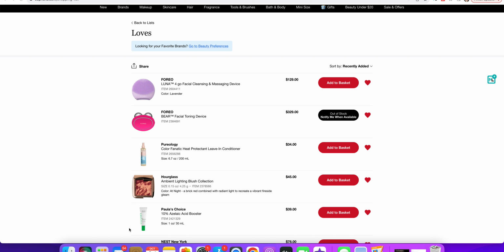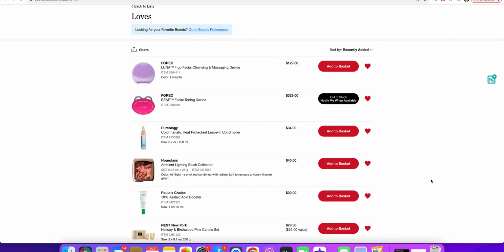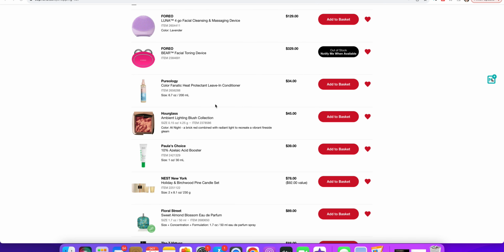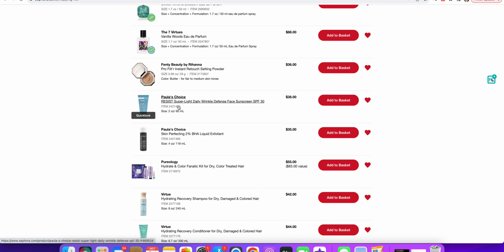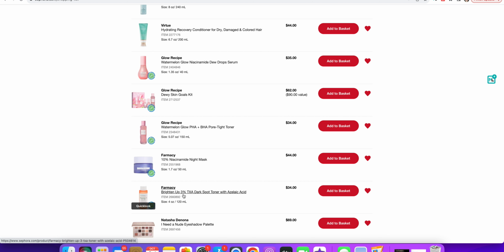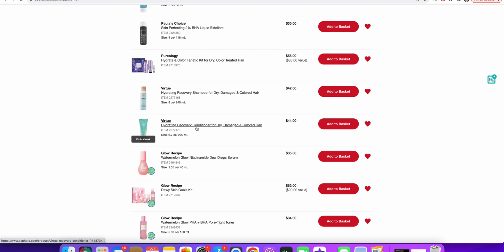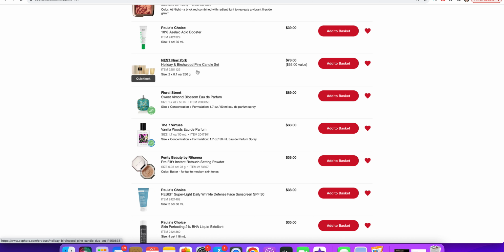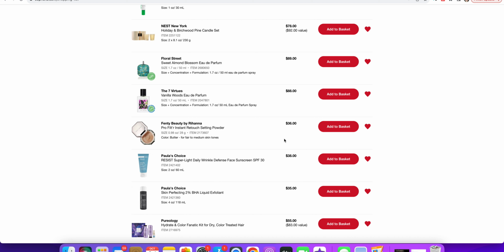Sephora Fall Sale 2023 Recommendations: My very best, tried and true suggestions!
Hey friends! IF any of you plan on shopping the upcoming Sephora Fall Savings event for 2023 I thought I'd share my best recommendations. I know many are sitting out or shopping directly with their favorite brands, which I totally understand. If you are not Rouge status at Sephora it sort of makes the sale worthless. While I am not necessarily sharing the newest items out there, I am sharing my most tried and true and quite frankly, most repurchased products. These are all items that have withstood the test of time and would be worth trying out if you are in the market. Let me know your top 3 recommendations down below in the comments.

My recommendations:
FOREO LUNA 4 go Facial Cleansing & Massaging Device
FOREO BEAR Facial Toning Device
Pureology Color Fanatic Heat Protectant Leave-In Conditioner
Pureology Hydrate & Color Fanatic Kit for Dry, Color Treated Hair
Virtue Hydrating Recovery Shampoo for Dry, Damaged & Colored Hair
Virtue Hydrating Recovery Conditioner for Dry, Damaged & Colored Hair
Floral Street Almond Blossom Perfume
The 7 Virtues Vanilla Woods Perfume
CLEAN Reserve Sparkling Sugar Travel Size Perfume Set
NEST Holiday & Birchwood Pine Candle Set
Paula's Choice 10% Azelaic Acid Booster
Paula's Choice Skin Perfecting 2% BHA Liquid Exfoliant
Paula's Choice RESIST Super-Light Daily Wrinkle Defense Face Sunscreen SPF 30
Paula's Choice CLINICAL Niacinamide 20% Treatment
Glow Recipe Watermelon Glow Niacinamide Dew Drops Serum
Glow Recipe Watermelon Glow PHA + BHA Pore-Tight Toner
Glow Recipe Dewy Skin Goals Kit
Farmacy Brighten Up 3% TXA Dark Spot Toner with Azelaic Acid
Hourglass Ambient Lighting Blush
Fenty Pro Filt'r Instant Retouch Setting Powder
Natasha Denona I Need A Nude Palette
Hourglass Veil Eye Primer